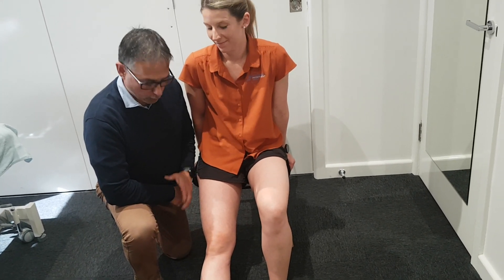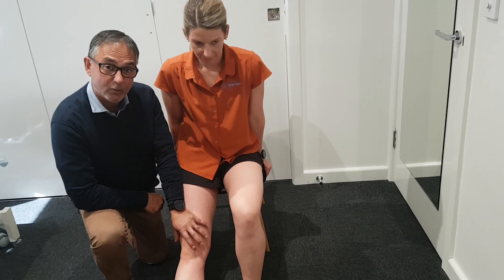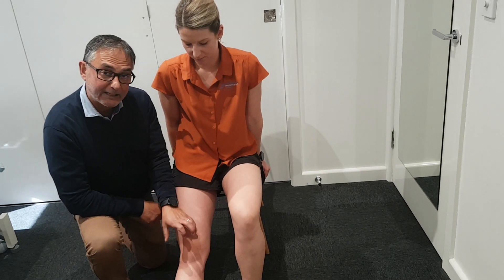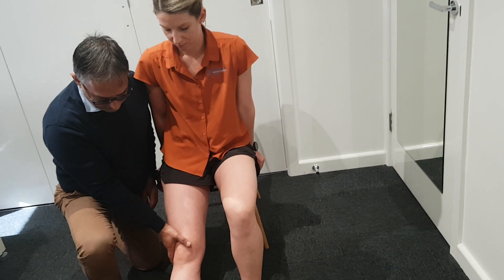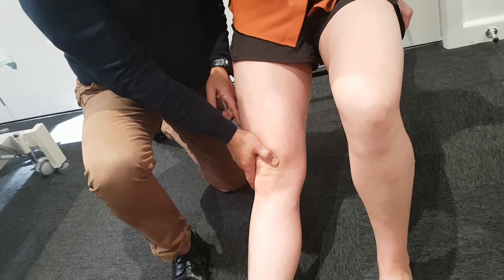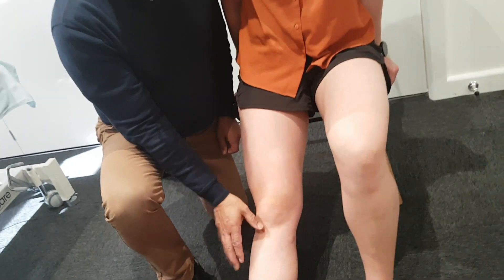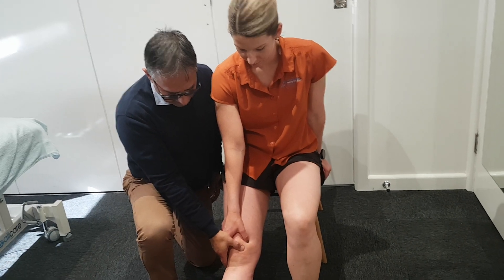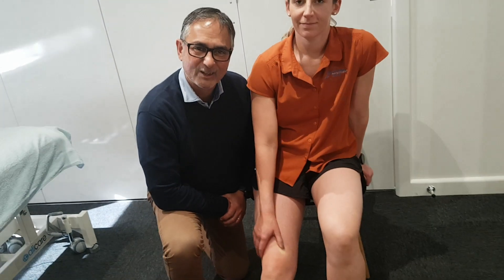How to prevent knee pain Part 1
Learn how to activate the inside quadriceps muscle, an important muscle in optimal tracking of the knee cap. This will help to prevent or manage pain at the front of the knee.
Russell demonstrates how you can test your own VMO activation and gives you some simple exercise to get this muscle firing.
Even if you don't have knee pain, this can help you walk, run and play sport more efficiently.